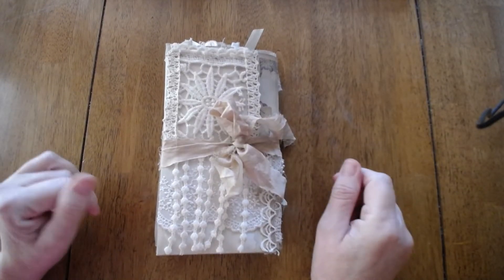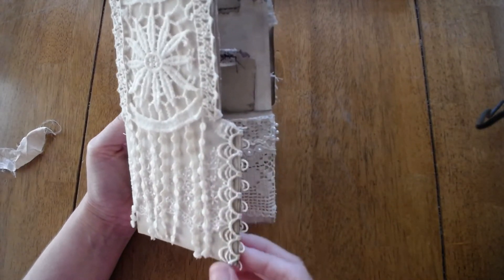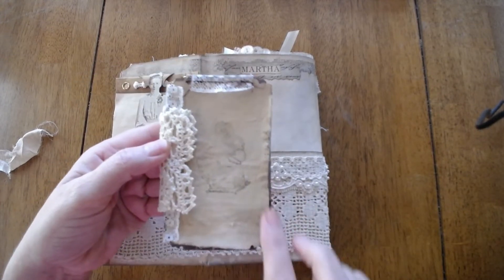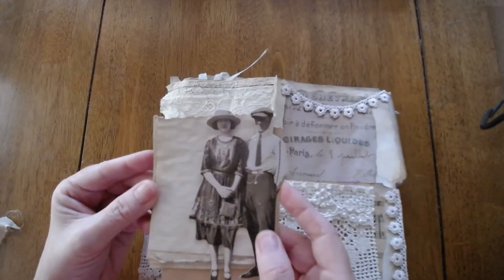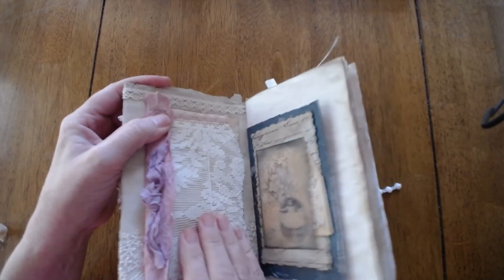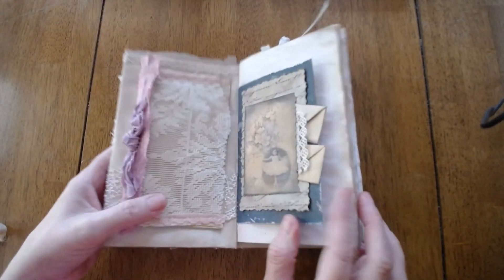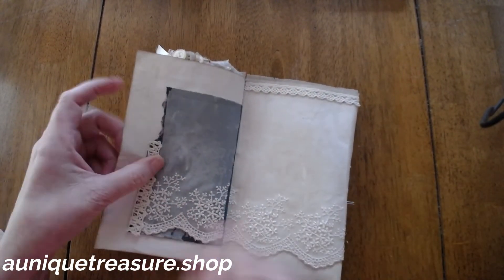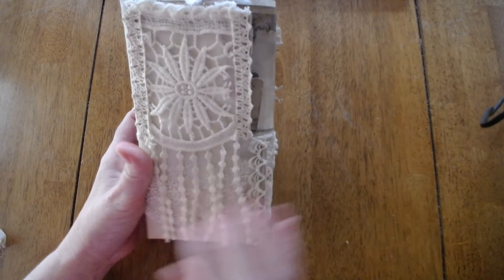New! Martha File Folder/Journal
Visit us at auniquetreasure.shop